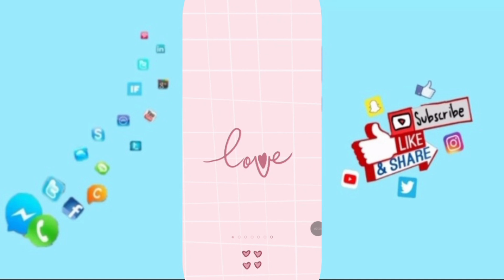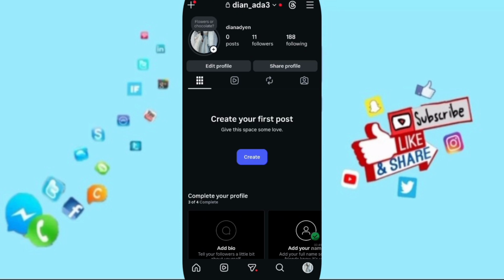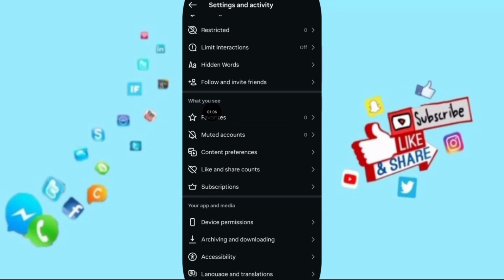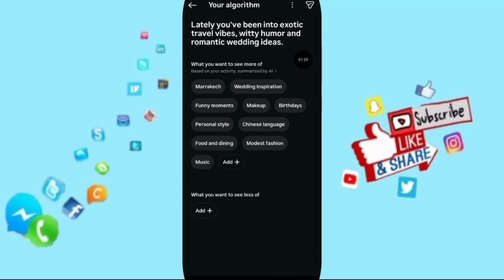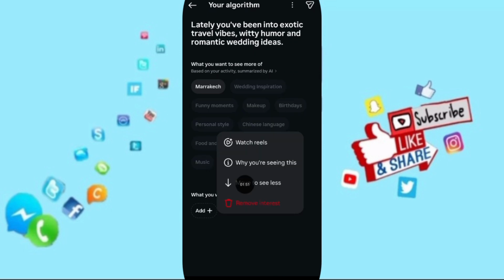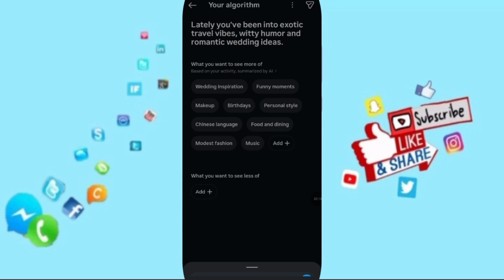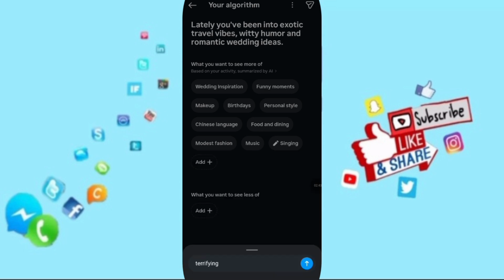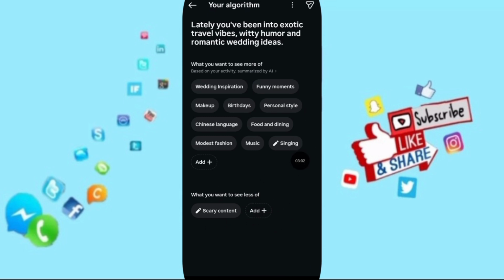Train the Instagram Algorithm to Show What You Want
Want Instagram to show you exactly what you like? 🤯 In this video, I’ll show you how to train the Instagram algorithm to display the content you actually want to see.
Learn simple tricks to control your feed, Reels, and Explore page by interacting the smart way.
What You’ll Learn:
How the Instagram algorithm works
How to reset and retrain your feed
What to like, save, and avoid
How to fix a messed-up Explore page
Take control of your Instagram experience and make the algorithm work for you!

Instagram algorithm, control Instagram feed, reset Instagram explore page, Instagram algorithm tips, fix Instagram recommendations, how Instagram algorithm works, improve Instagram feed